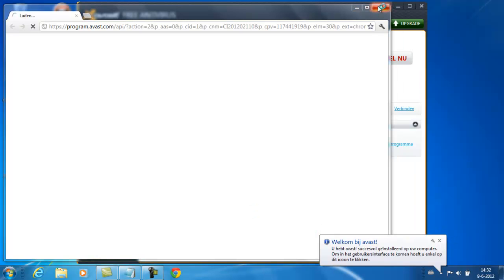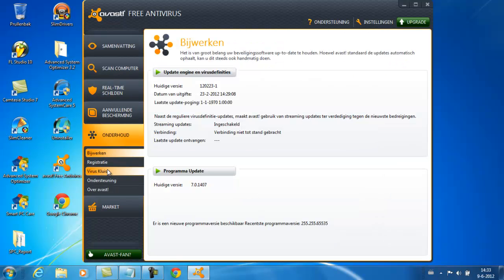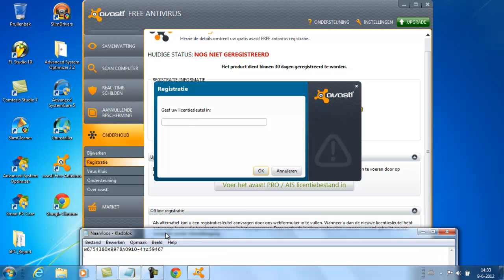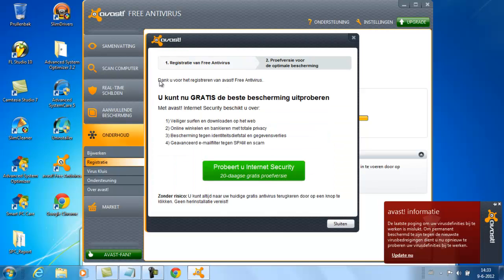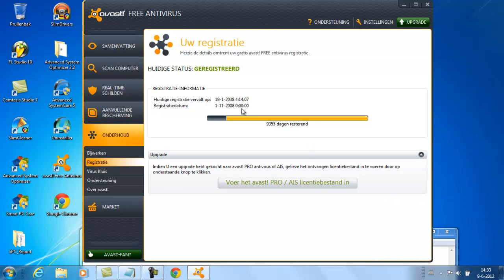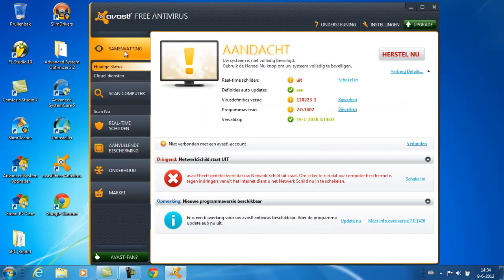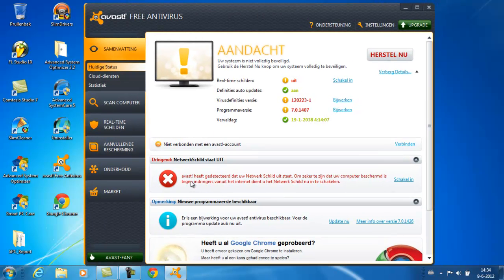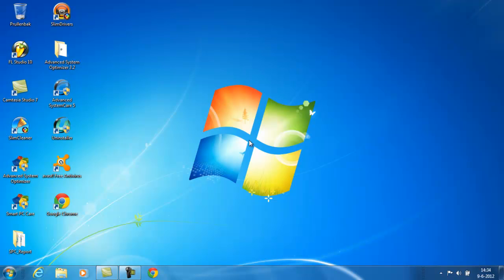Avast Free Antivirus 7 Activation - Voice Tutorial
Key (Till 2038):

W6754380R9978A0910-4TZ59467